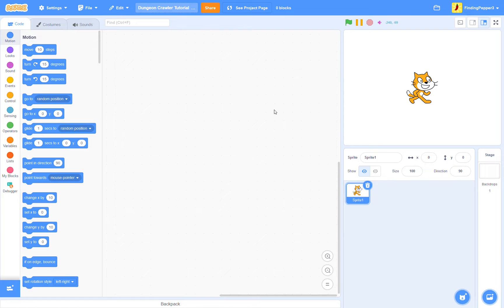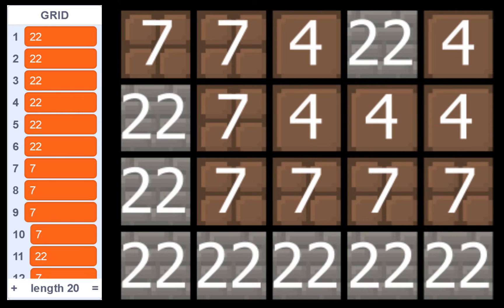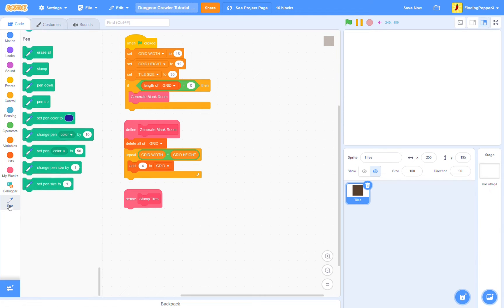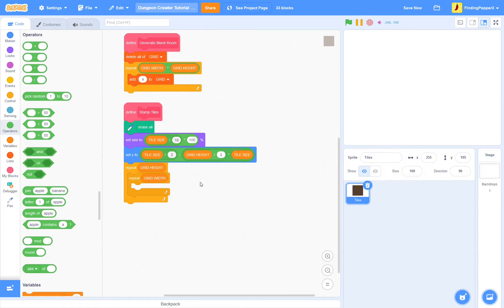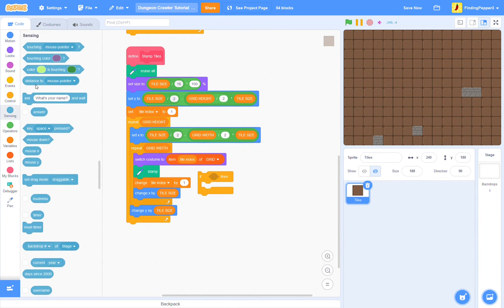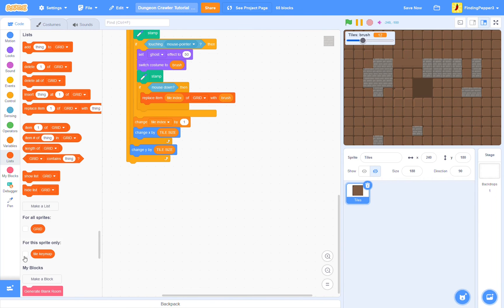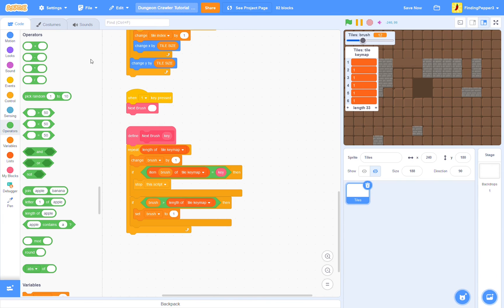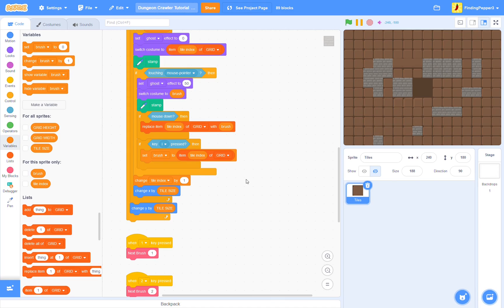How to Make a Dungeon Crawler RPG in Scratch | Episode 1: Building a Room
In this video we'll begin making a dungeon crawler style RPG in Scratch.
Episode 1 covers building and displaying a room.

Chapters
00:00 Intro/costumes
00:58 Grid list explanation
02:30 Filling grid
04:08 Stamping tiles
09:06 Placing tiles
11:32 Choosing tiles
15:58 End